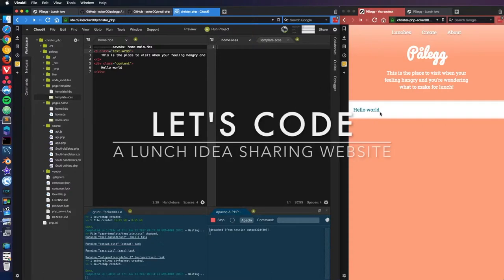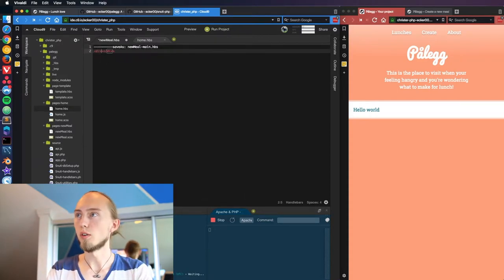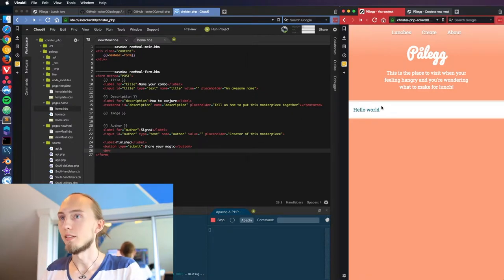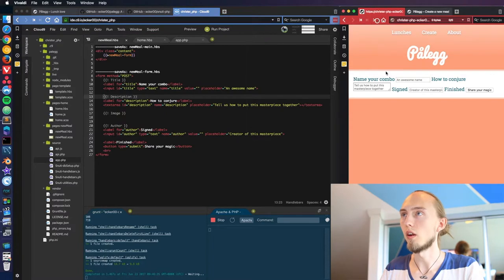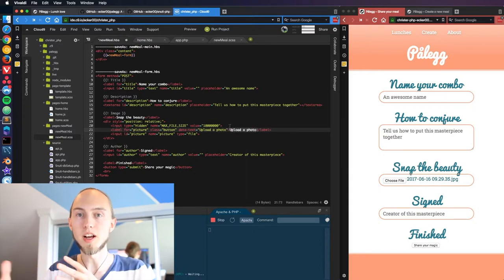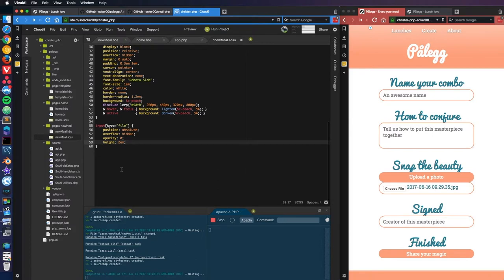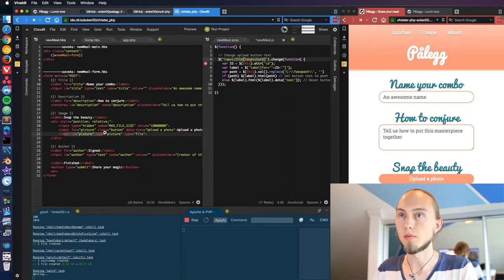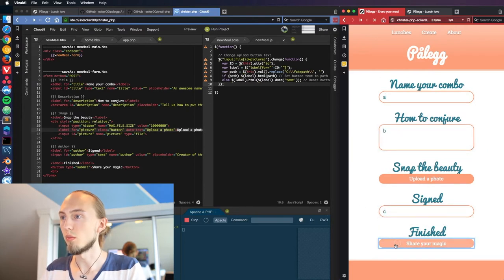Let's Code – Pålegg: Part 2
A let's code a lunch idea sharing website. Built with PHP, Handlebars and SASS.